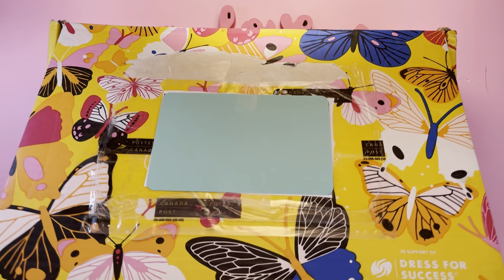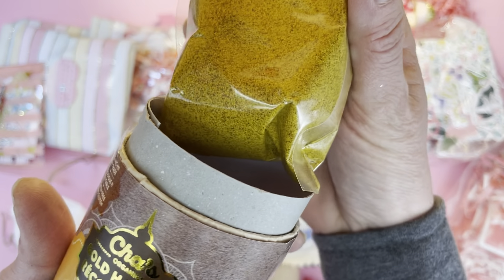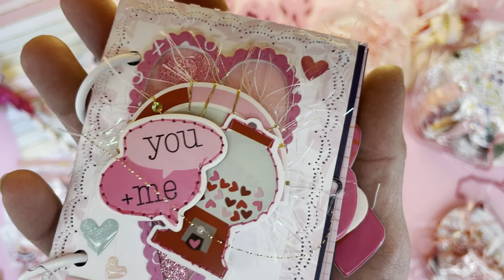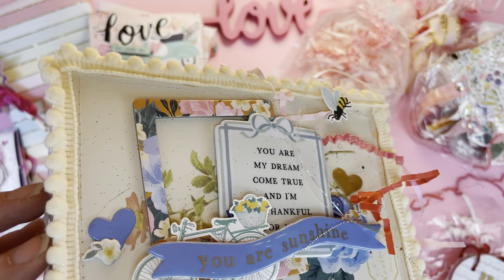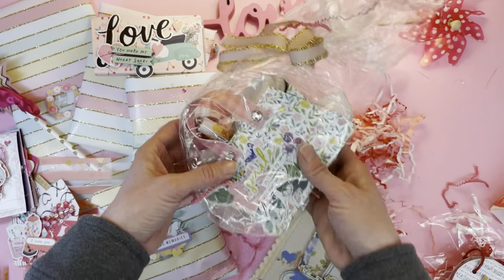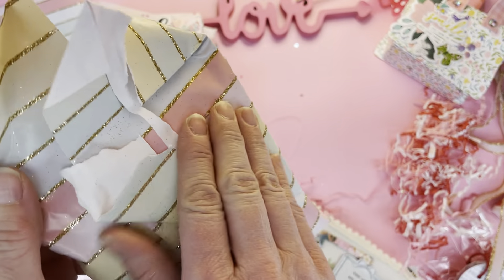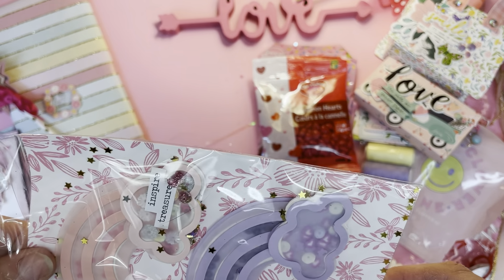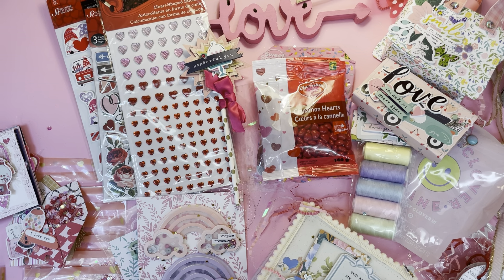SECRET CUPID VALENTINE SWAP FROM RACHEL TALLMAN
Secret Cupid Swap 2023

Kathryn  @kathryns_creative_adventures
Edna  @CreativityActivist

Wendy  @mysweetcreativelife
Emma  @ProjectSparkle

Pia  @piapieart
Chantal  @chantallovespaper

Rachel  @RachelTallmanCo
Toni  @polkadotmailbox

Ashley  @ashleybrightcrafts
Vee  @buzzinwithvee

Marissa  @thepinkape0914
Tina  @tinas_craft_creations

Christie  @ChristieAmber
Emily  @MsEmilyBlue